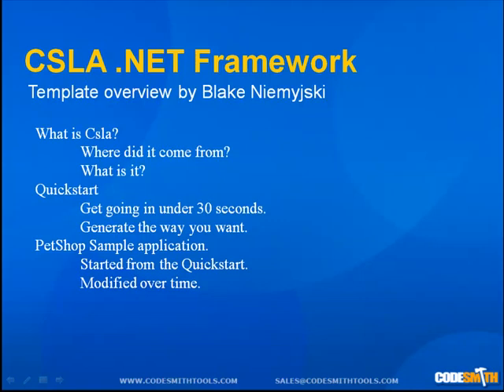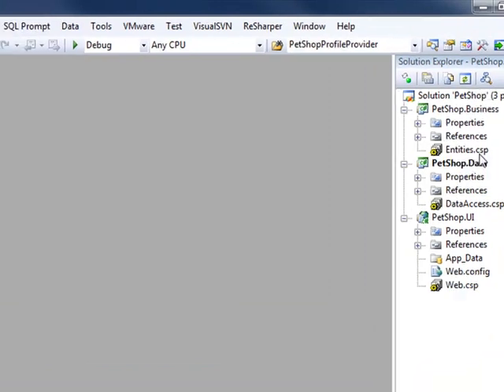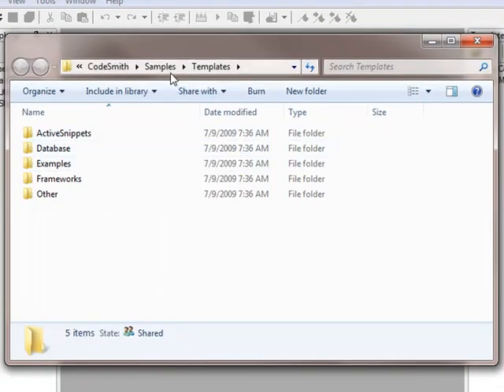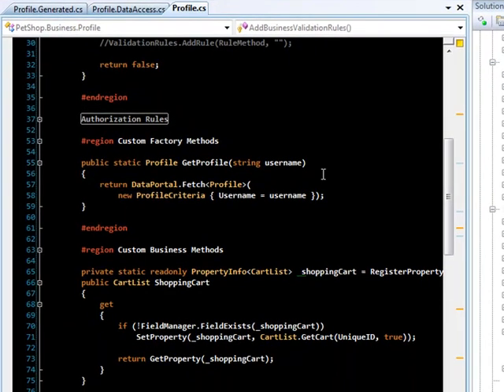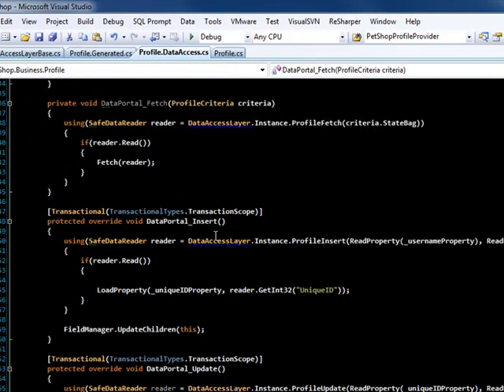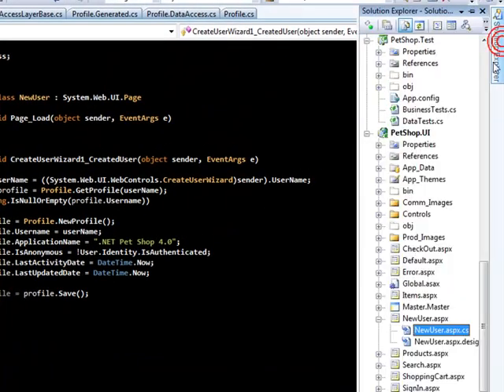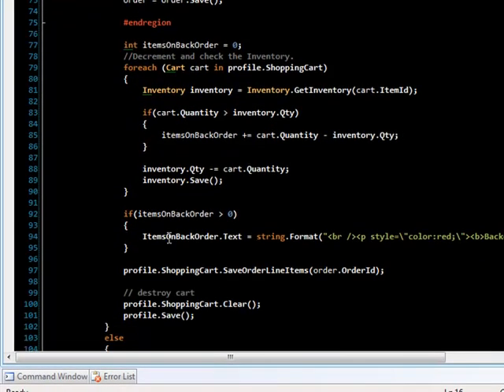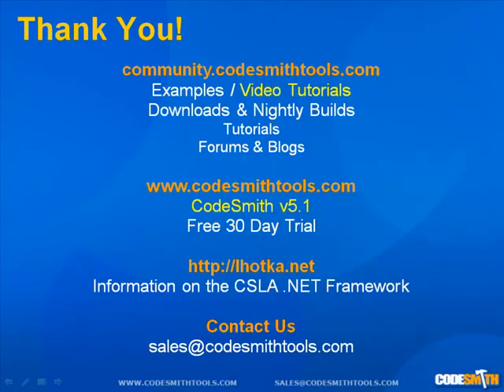Csla Quick Start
Learn how you can unleash the power of the CodeSmith CSLA templates and get your project using CSLA going in only a few minutes.  This step by step guide to getting going with CSLA using CodeSmith will make it easy to become immediately productive using the CSLA framework.